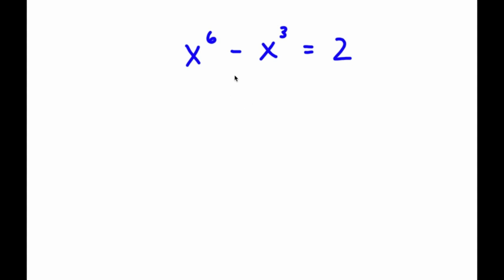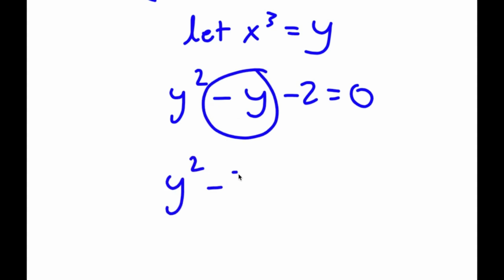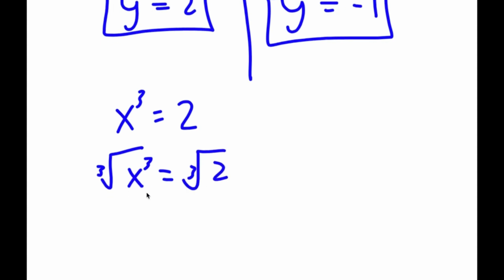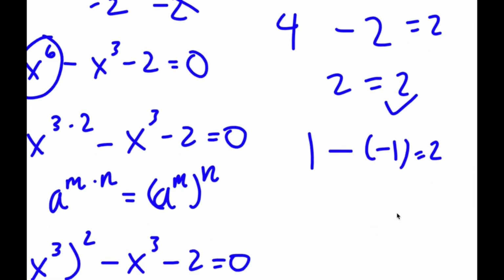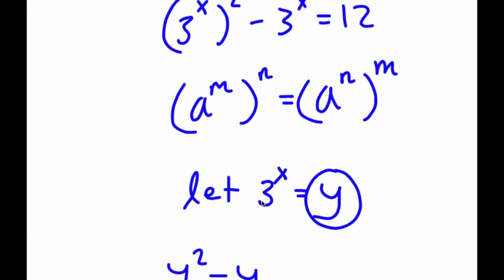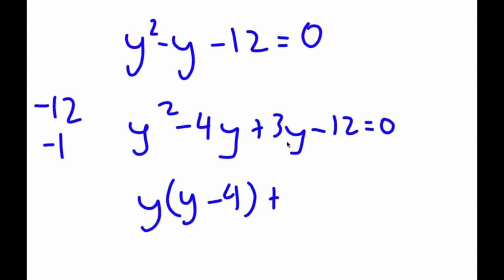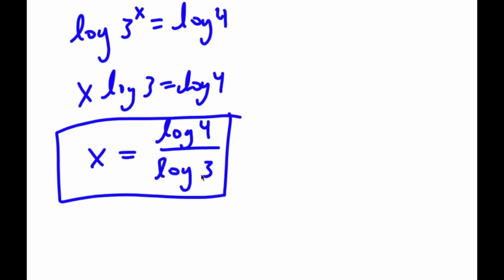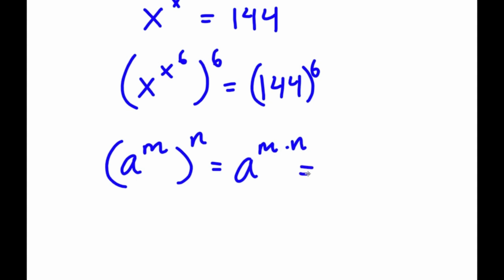A Simple Problem Thats Not So Simple | An Extreme Exponential Equation